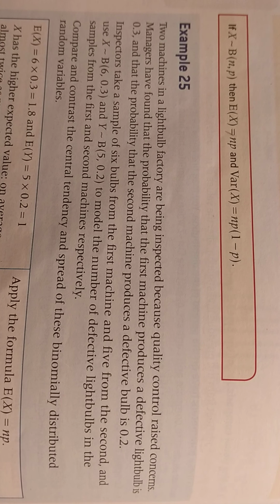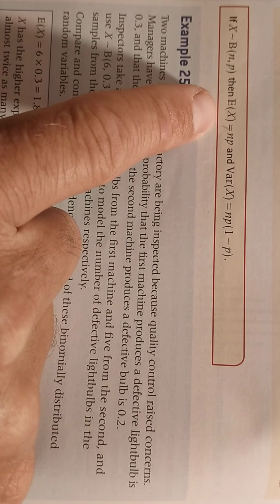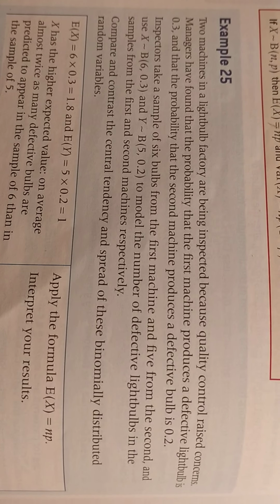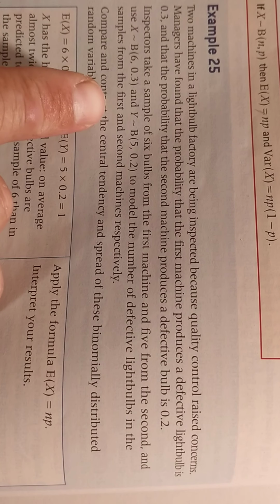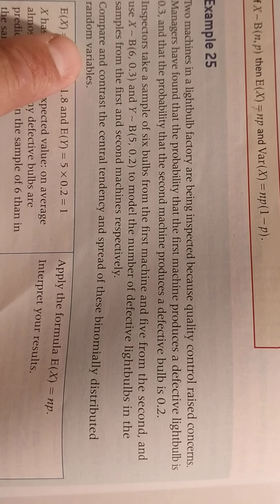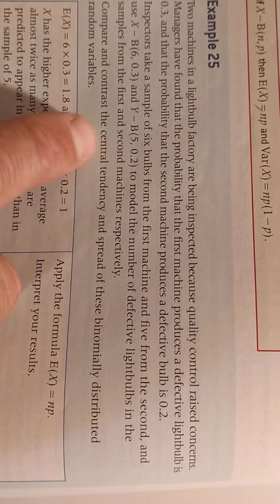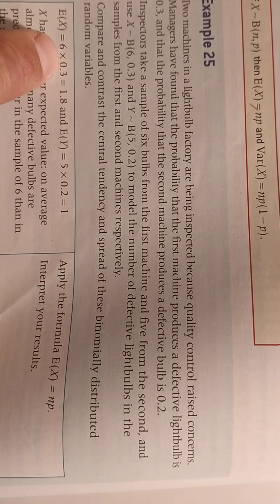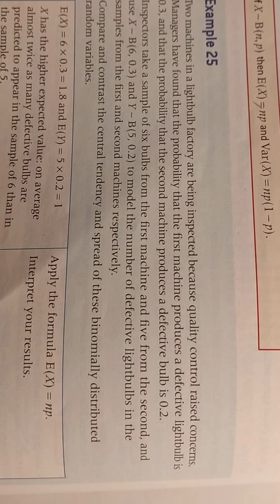Binomial exp value